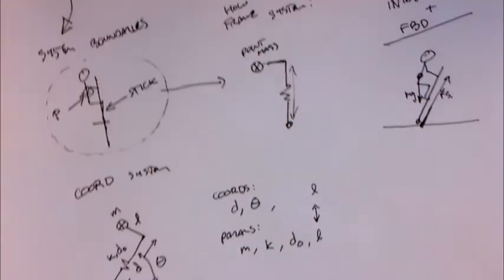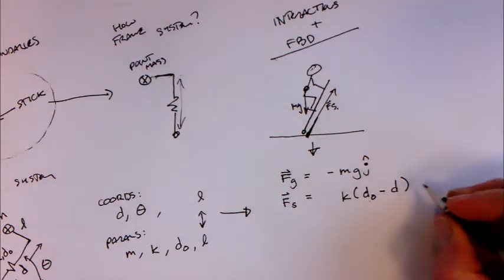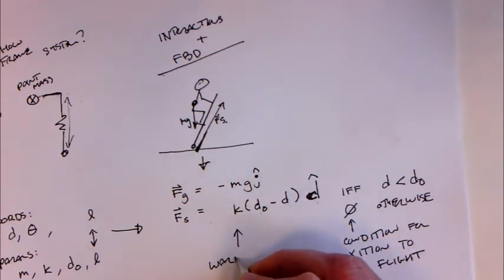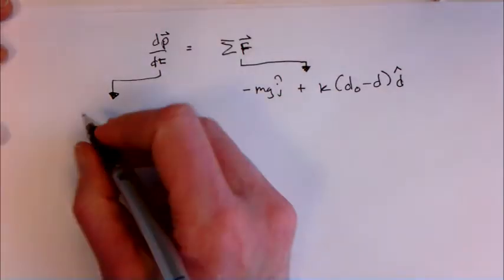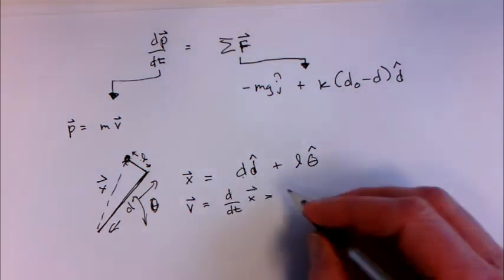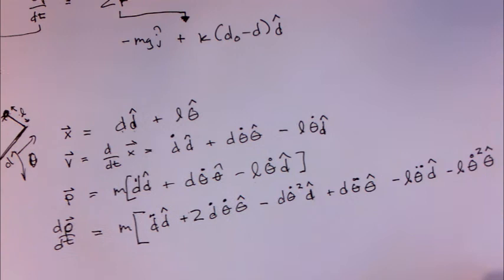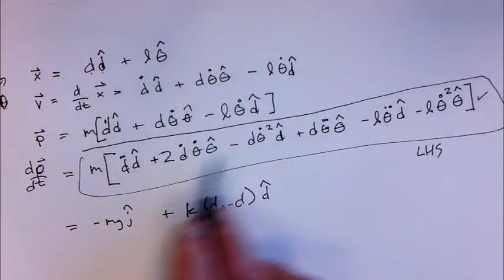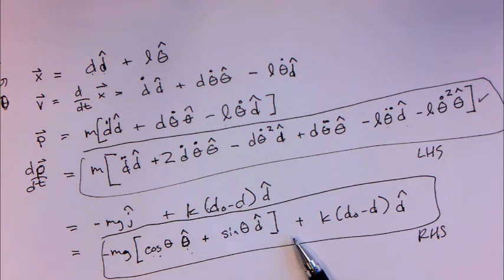Pogo Stick Example Part 2